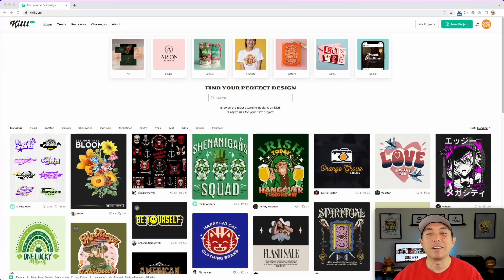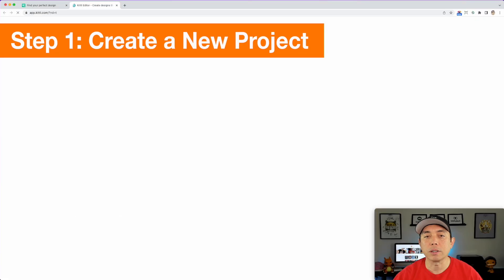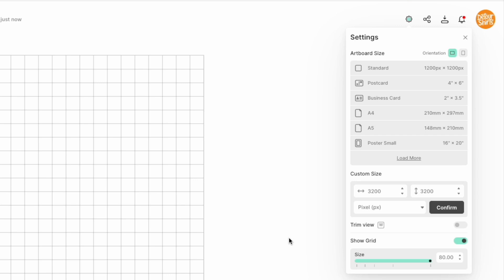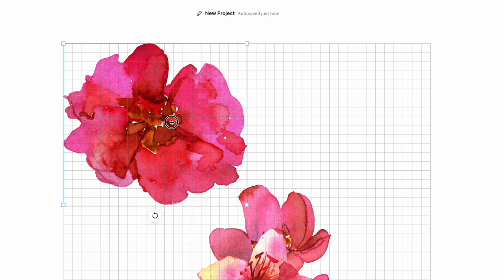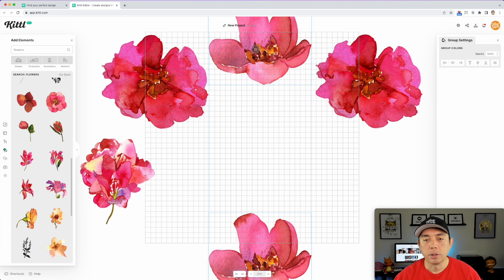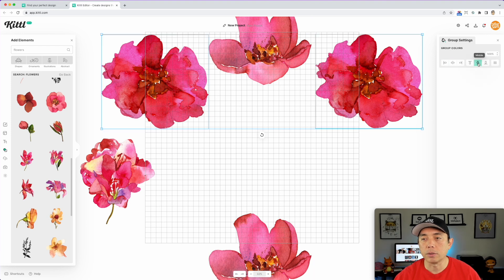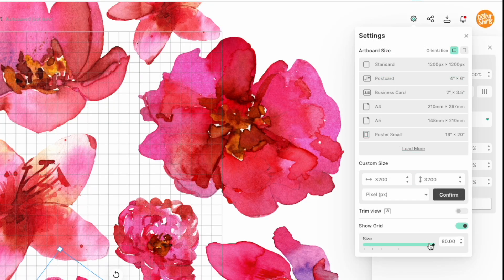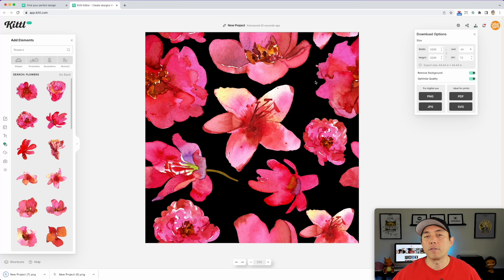The Secret to Create 1000s or Patterns with Kittl. I'll Show You How. Step by Step Tutorial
Creating Patterns with Kittl